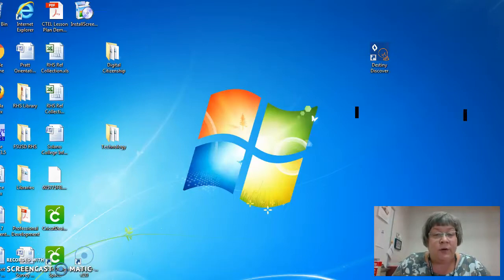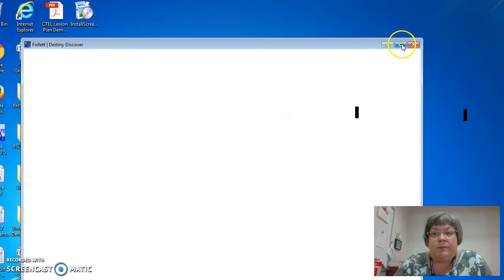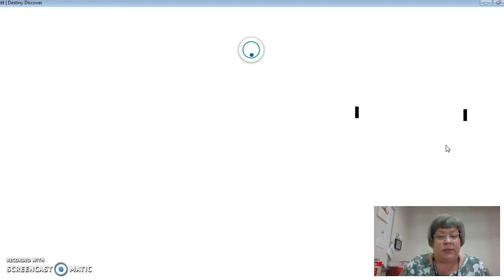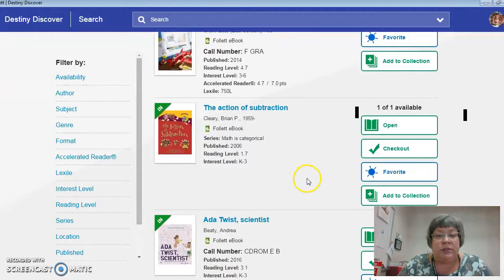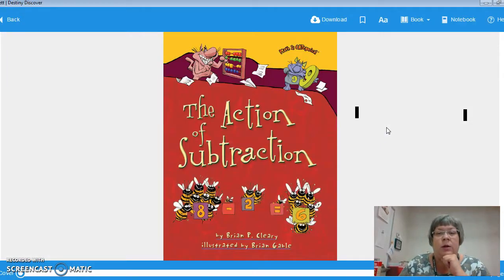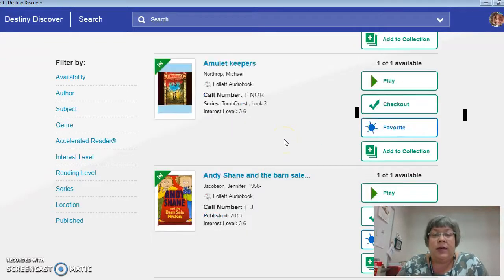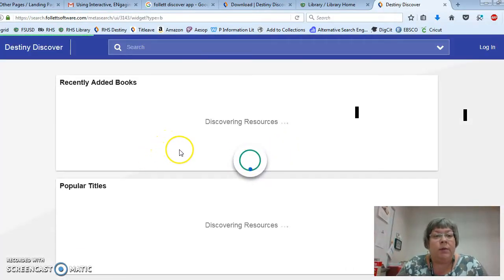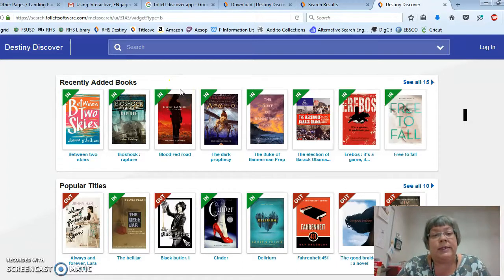Using an app to read eBooks in RHS Destiny Discover